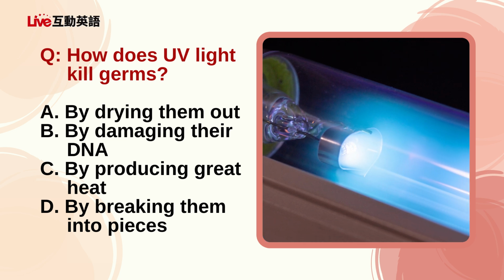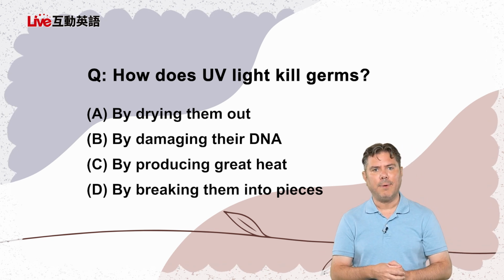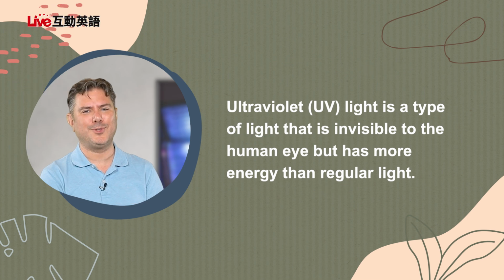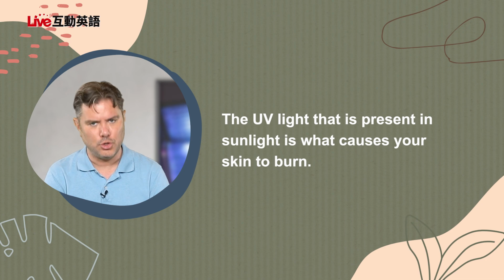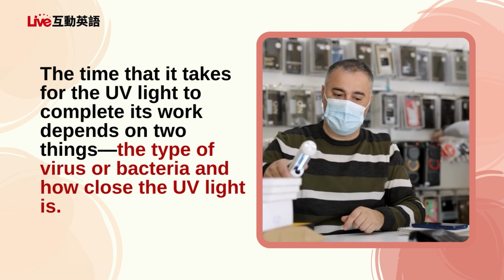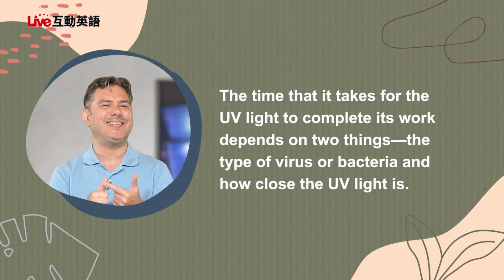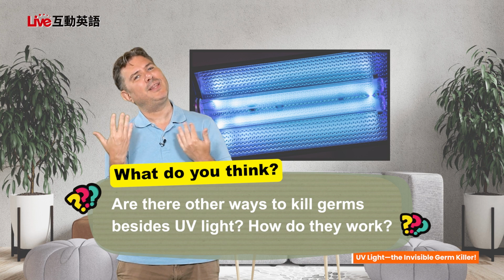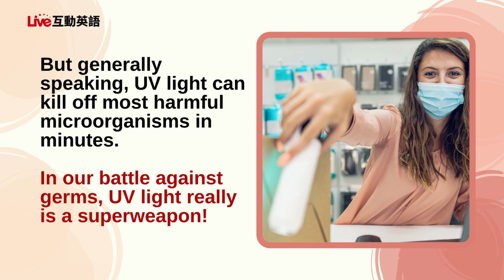【LIVE互動英語：20231130】生物科學素養：紫外線——無形的殺菌高手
生物科學素養：紫外線——無形的殺菌高手 | Cross-Field: UV Light—the Invisible Germ Killer

Meet Mike and learn how Ultra Violet Light kills bacteria. And don't forget to join us in "KiWi on the Street" to learn more useful phrases.
與Mike見面，了解紫外線如何殺菌。別忘了加入我們在"Kiwi on the Street"中學習更多有用的短語。

00:00 開頭 - Intro
02:37 課文朗讀 1 - Reading 1
03:37 課文講解 1 - Explanation 1
10:01 中師講解 1 - Vocab Recap 1
12:17 課文朗讀 2  - Reading 2
13:01 課文講解 2 - Explanation 2
17:25 中師講解 2 - Vocab Recap 2
20:23 英語好好玩 - KiWi on the Street